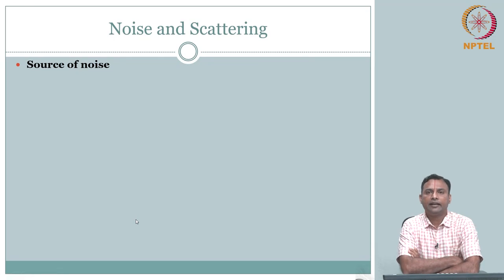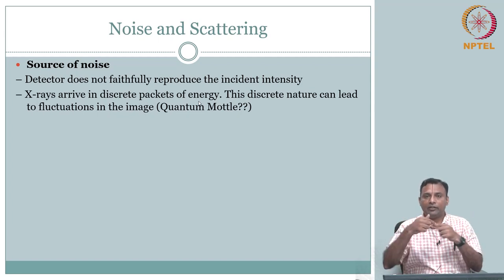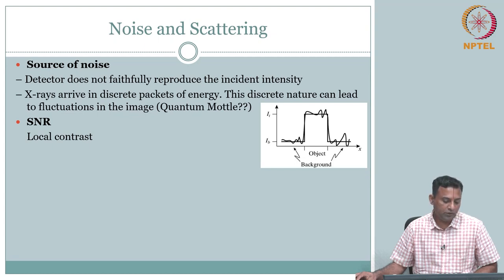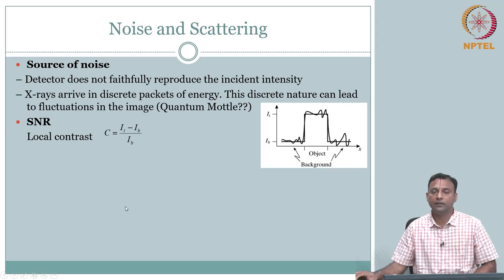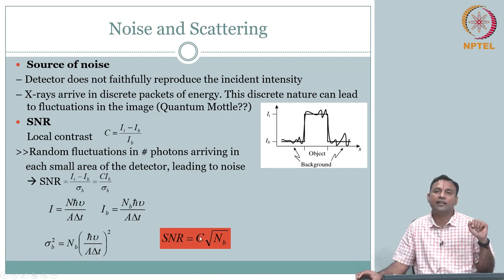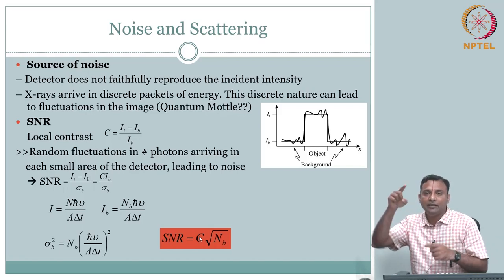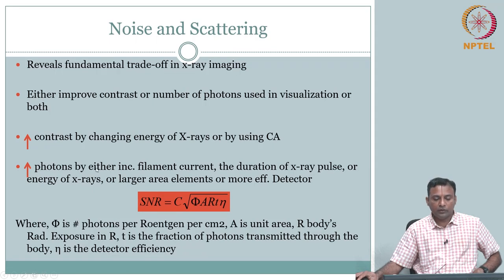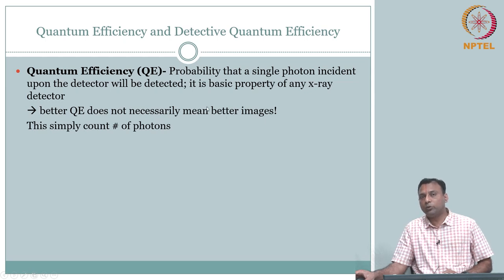PR_Image Quality